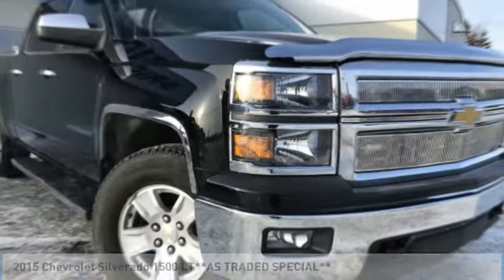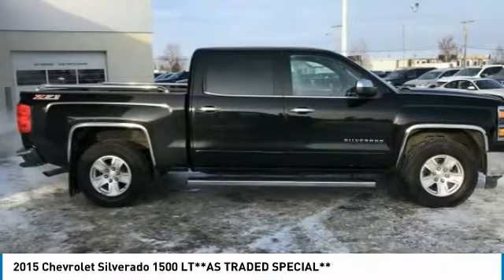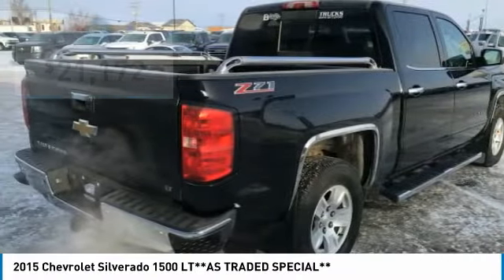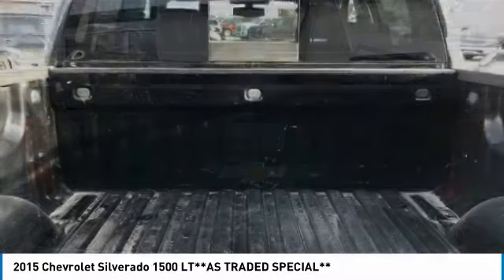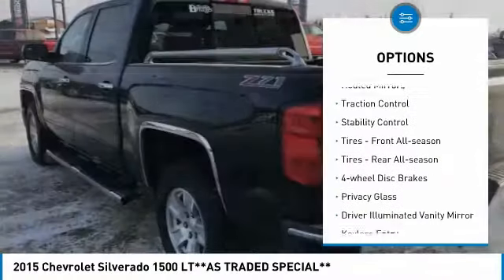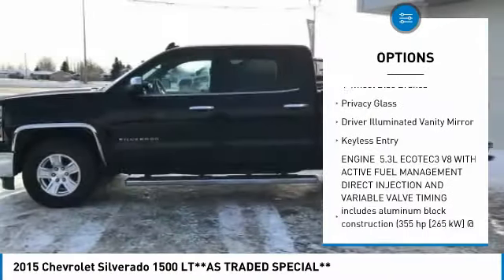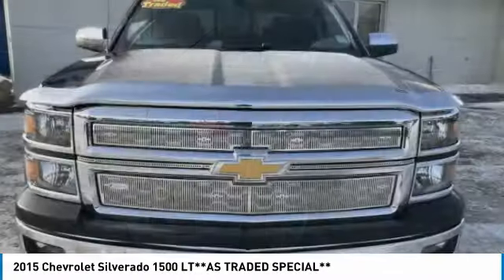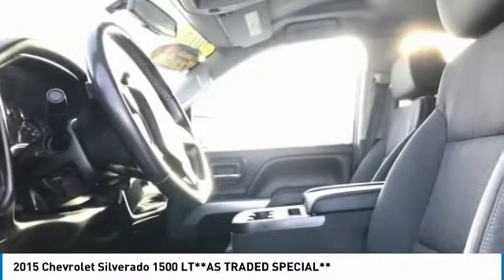2015 Chevrolet Silverado 1500 20205A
2015 CHEVROLET SILVERADO 1500 North Battleford, SK
Stock# 20205A

This Chevrolet Silverado 1500 boasts a Gas 5.3L/325 engine powering this Automatic transmission. ENGINE, 5.3L ECOTEC3 V8 WITH ACTIVE FUEL MANAGEMENT, DIRECT INJECTION AND VARIABLE VALVE TIMING includes aluminum block construction (355 hp [265 kW] @ 5600 rpm, 383 lb-ft of torque [518 Nm] @ 4100 rpm; more than 300 lb-ft of torque from 2000 to 5600 rpm), Windows, power front and rear with driver express up and down and express down on all other windows, Wheels, 17  x 8  (43.2 cm x 20.3 cm) bright machined aluminum.

* This Chevrolet Silverado 1500 Features the Following Options *
Wheelhouse liners, rear, Visors, driver and front passenger illuminated vanity mirrors, Transmission, 6-speed automatic, electronically controlled with overdrive and tow/haul mode. Includes Cruise Grade Braking and Powertrain Grade Braking, Transfer case, 4WD, active electronic Autotrac with rotary dial control (Included with 4WD models only.), Tire Pressure Monitoring System (does not apply to spare tire), Tire carrier lock, keyed cylinder lock that utilizes same key as ignition and door, Tailgate, locking utilizes same key as ignition and door, Tailgate, EZ-Lift and Lower, Tailgate and bed rail protection cap, top, Steering, Electric Power Steering (EPS) assist, rack-and-pinion.

* Expert Reviews!*
As reported by KBB.com: If you don?t already like the 2015 Silverado for the mere fact that it?s a Chevy, this pickup makes a compelling case for itself with a sophisticated yet intuitive infotainment system, refined interior and an available V8 engine with class-leading power output.

You've earned this- stop by Bridges Chevrolet Buick GMC located at 2501 99th Street, North Battleford, SK S9A 2X6 to make this car yours today!